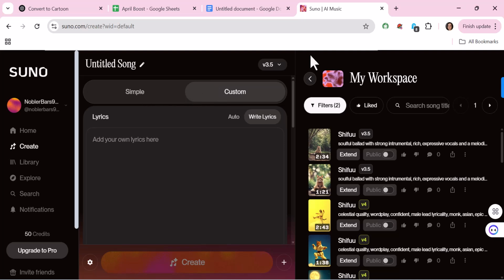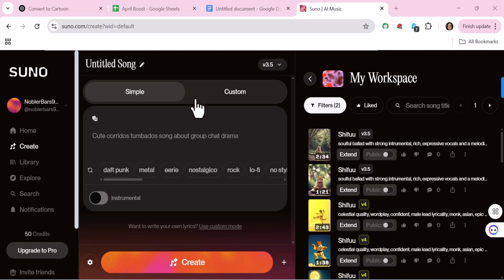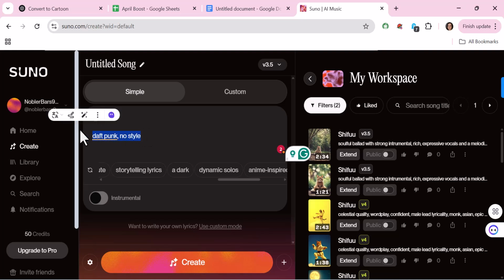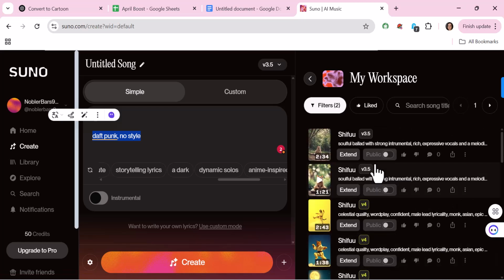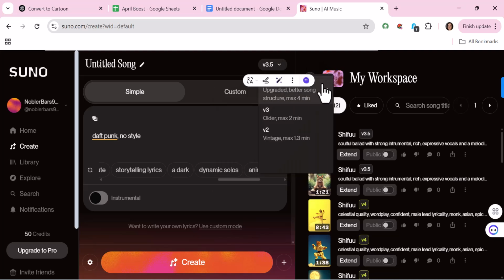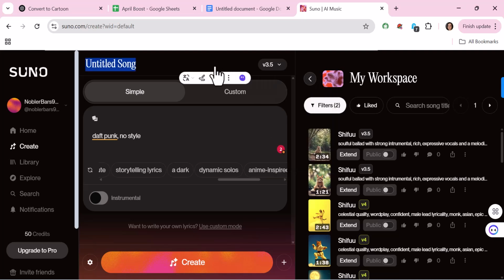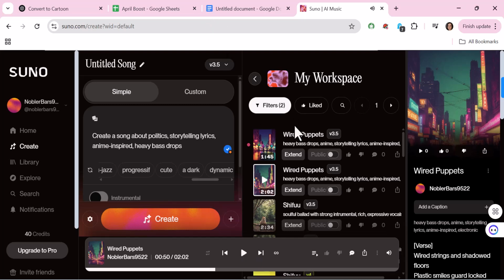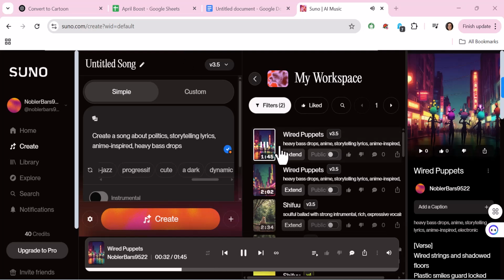How to Create a Song Using Suno AI's Text-to-Music Feature (Best Method)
In this video, I’ll show you exactly how to make songs in suno step by step so you can get results quickly and without confusion.

I’ll walk you through how to make song with suno , why it matters, and the best way to approach it so you can successfully learn how to create a song with ai right away.

If you’ve been wondering how to create a full song with ai and how to make a song with suno ai, this guide will make it clear and easy to follow.